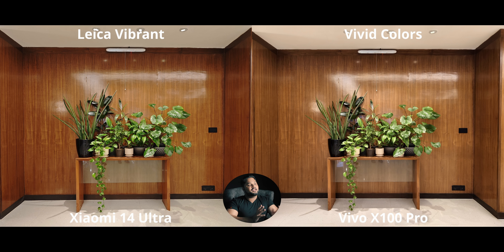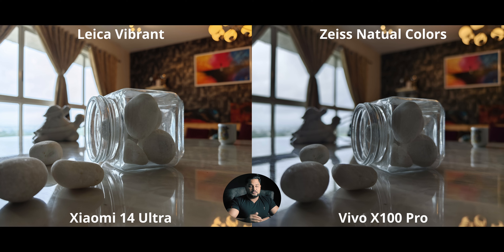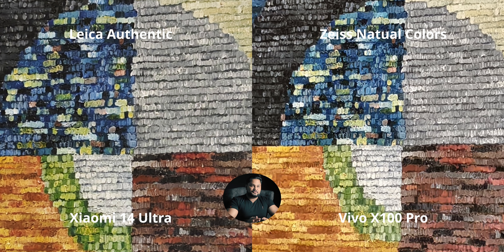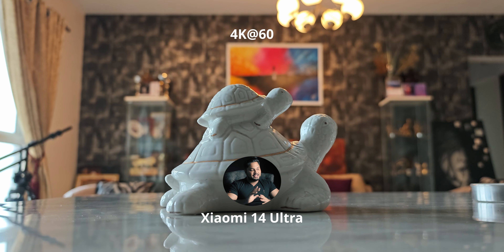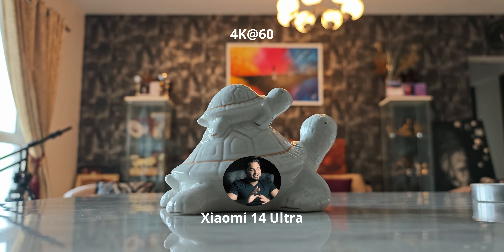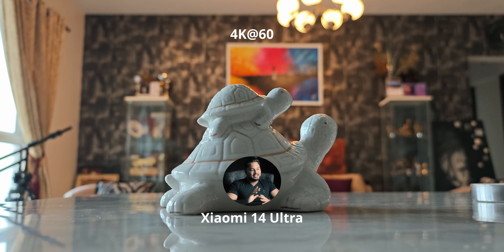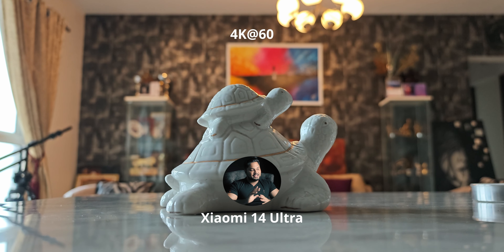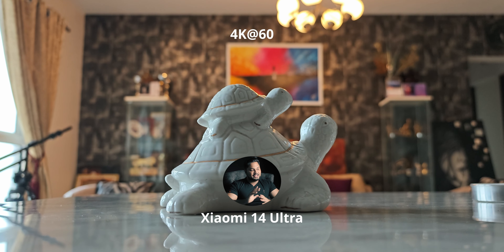RE-COMPARED Xiaomi 14 Ultra VS Vivo X100 Pro Camera Comparison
Its finally time for us to check out how these phones have improved with software updates... a lot is riding on the Xiaomi 14 Ultra due various issues it faced at launch.